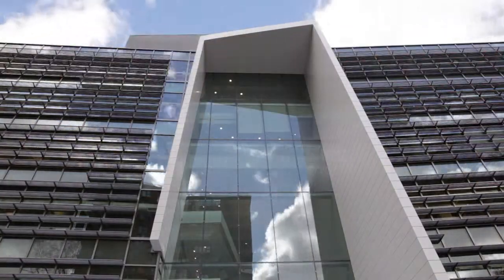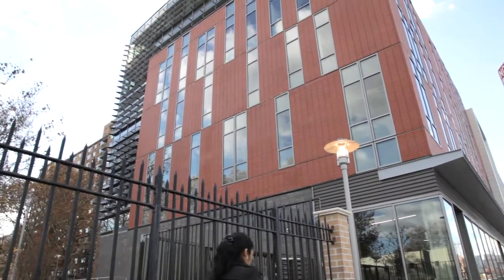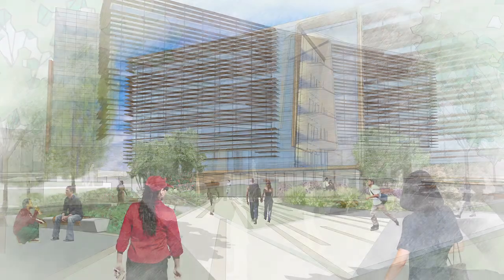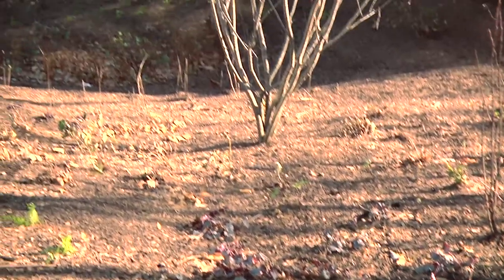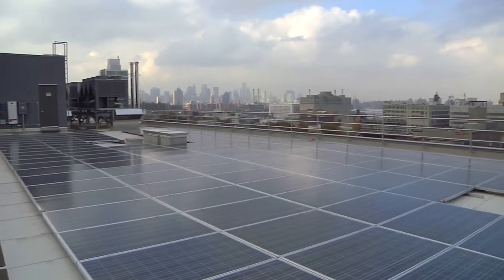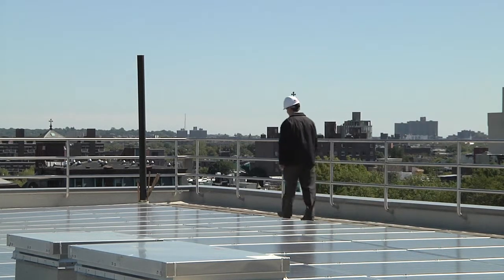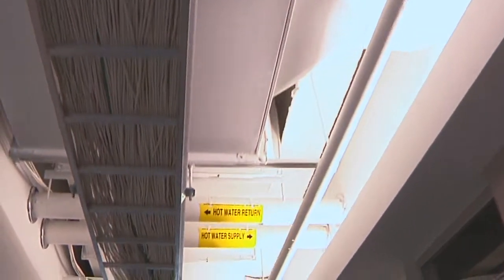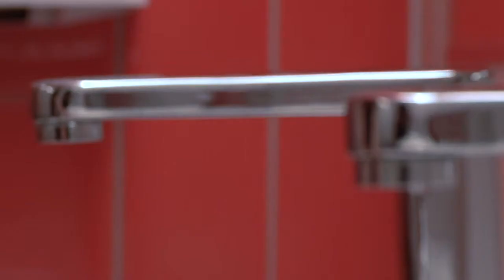Pratt Institute - Myrtle Hall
Pratt Institute recently opened a new six-story, 120,000-square-foot green academic and administrative facility named Myrtle Hall to house the college's Department of Digital Arts as well as several administrative offices.

Designed by the New York City architecture firm WASA/Studio A, the academic and administrative building received LEED Gold certification based on eco-features that include exterior sun shades; a green roof that absorbs rainwater, reflects heat and sequesters greenhouse gasses; and solar photo-voltaic panels that generate on-site electricity. It is the first higher education building project in Brooklyn to receive LEED certification, as well as the first academic building in Brooklyn to receive LEED Gold certification.